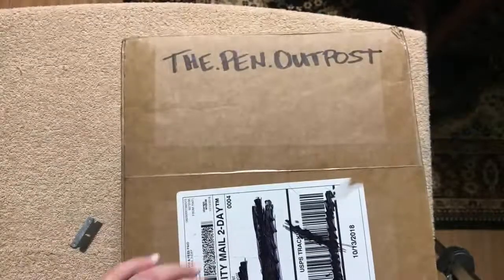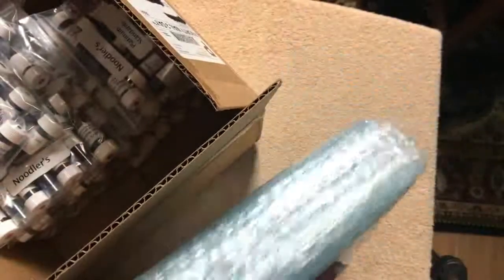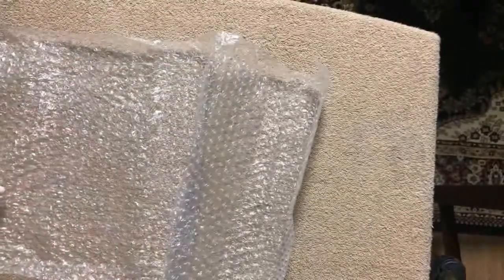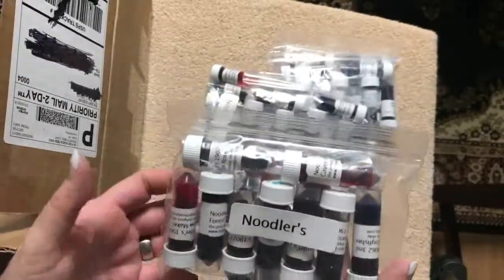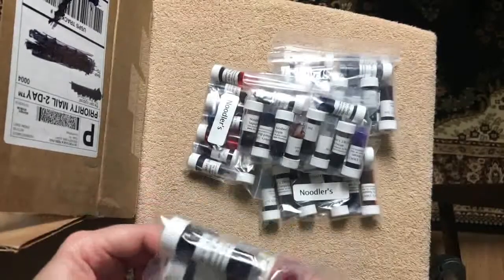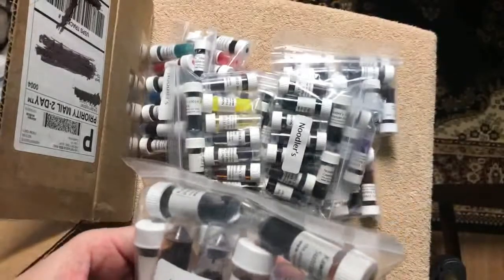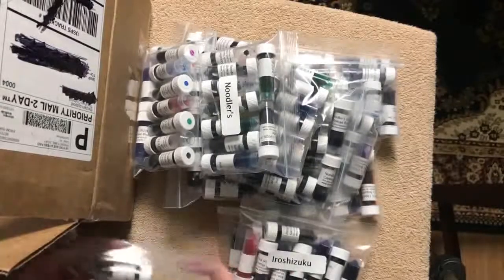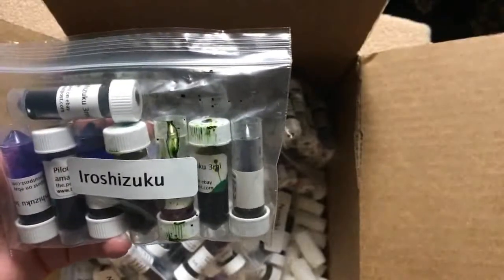Ultimate Fountain Pen Ink Haul!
In this video I unbox a massive fountain pen ink haul! There are Noodler's Inks, Pilot Iroshizuku Inks, Kaweco Inks, Platinum Inks, J.Herbin Inks and more.